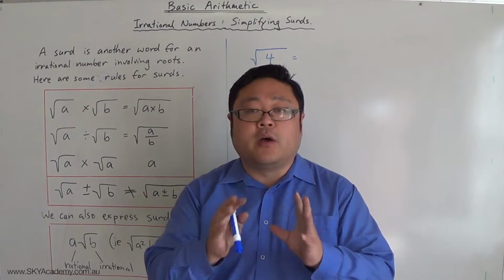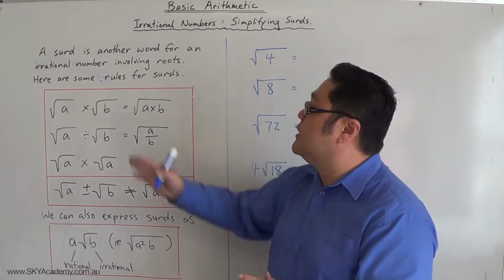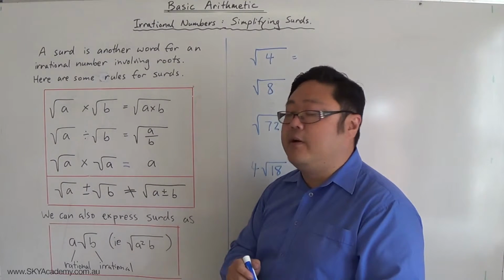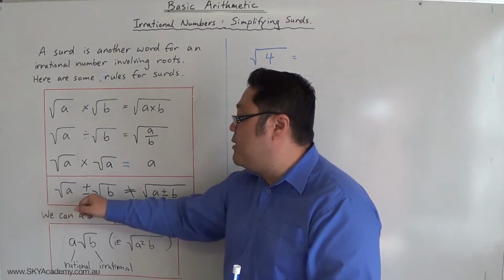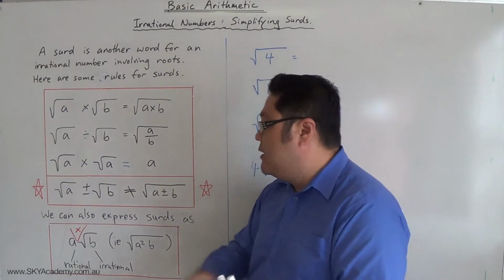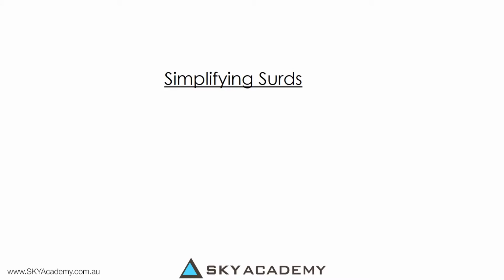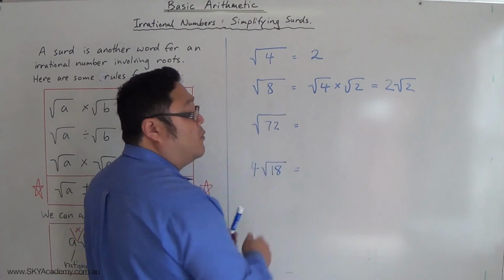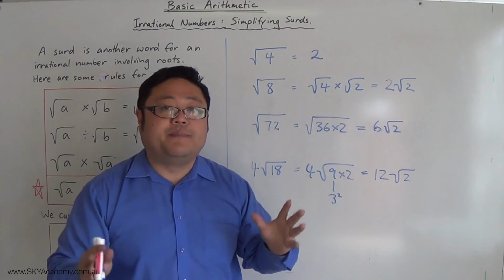Basic Arithmetic - Episode 15 Simplifying Surds